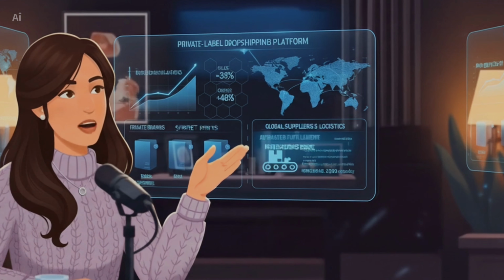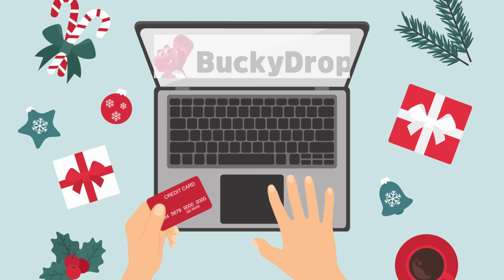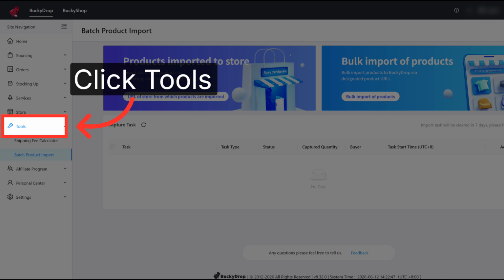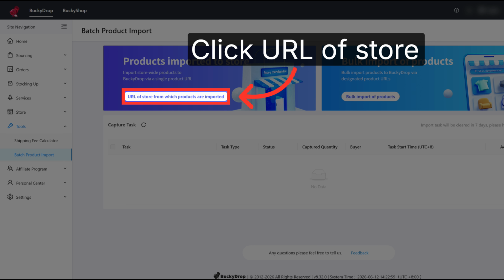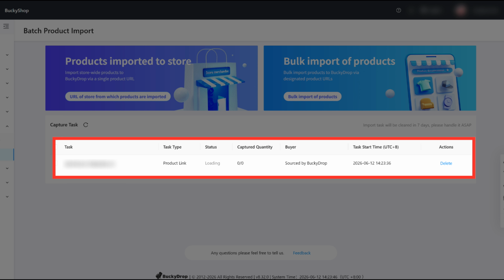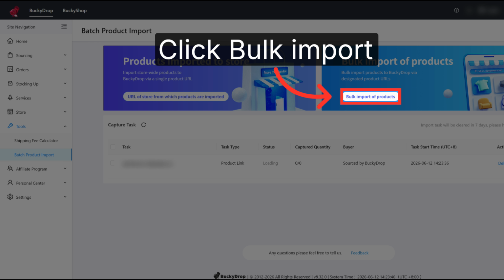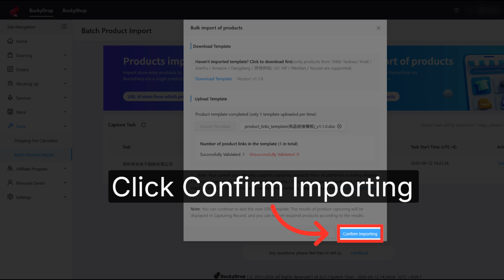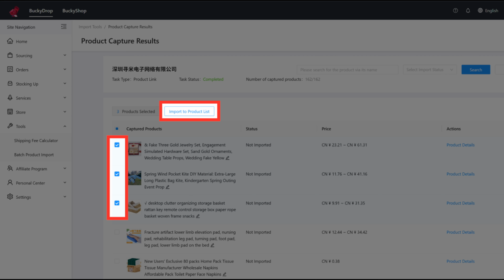The Fastest Way to Import 1688 Products to Shopify